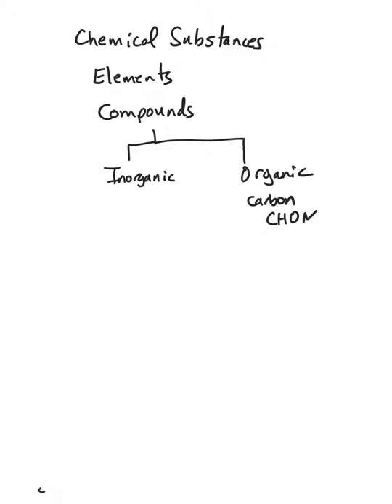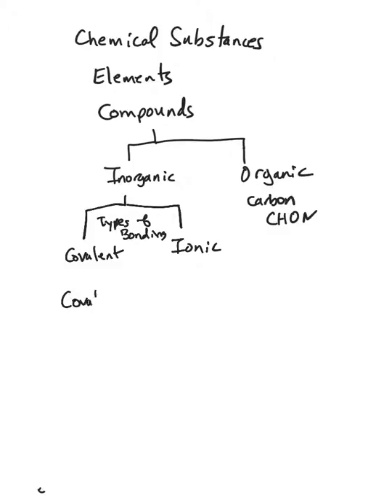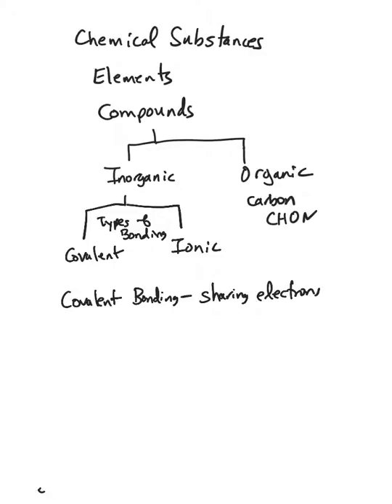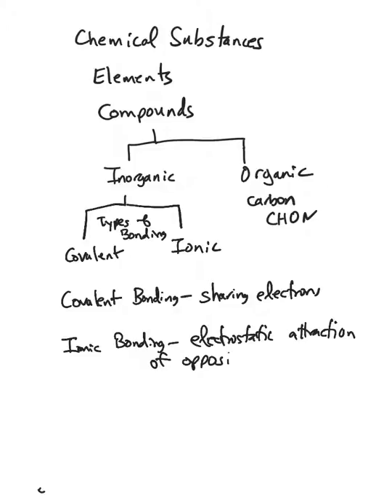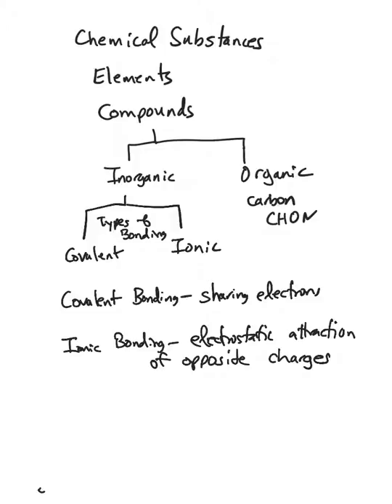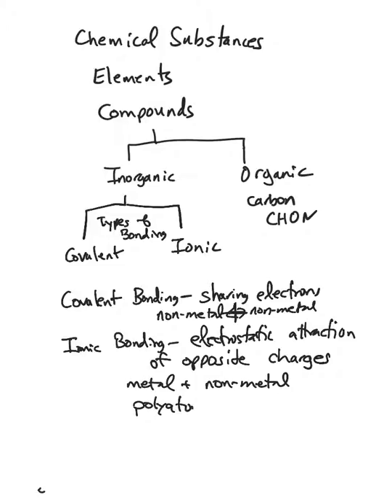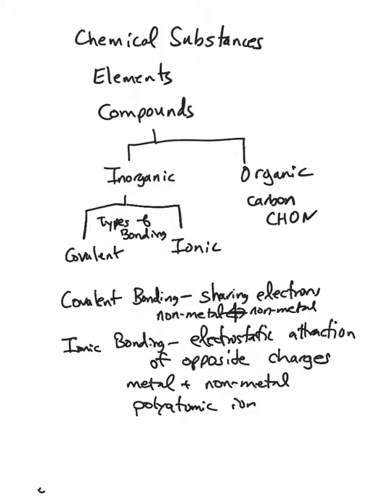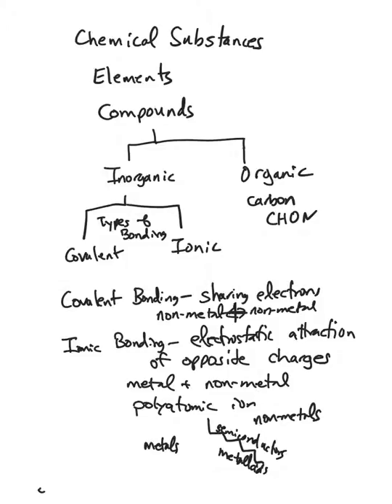Naming Coumpounds- bonding